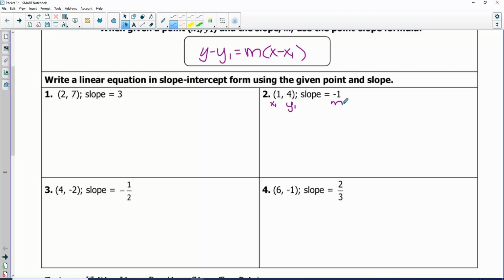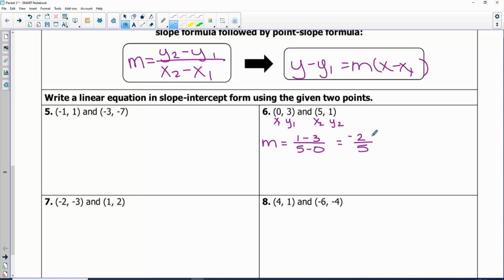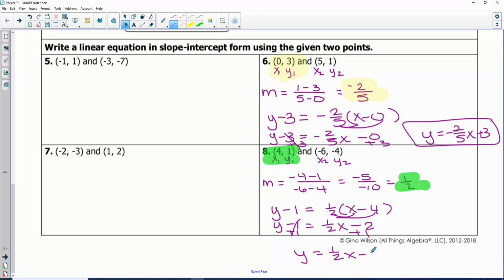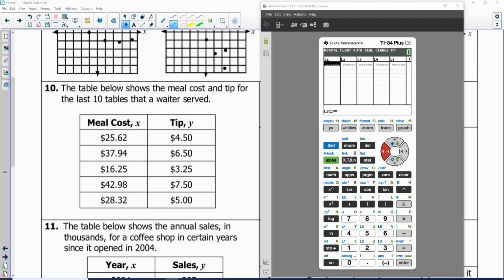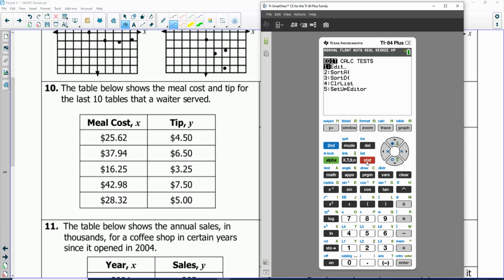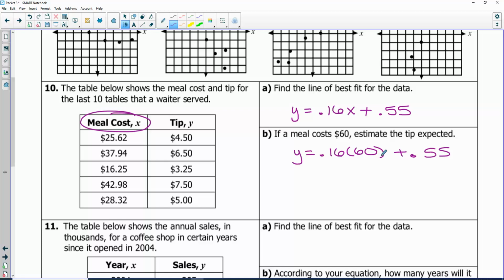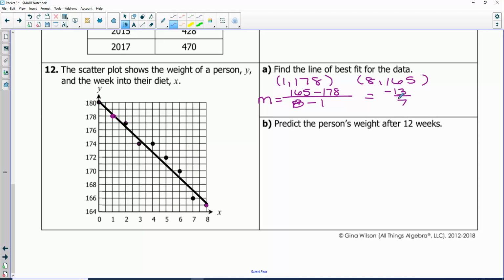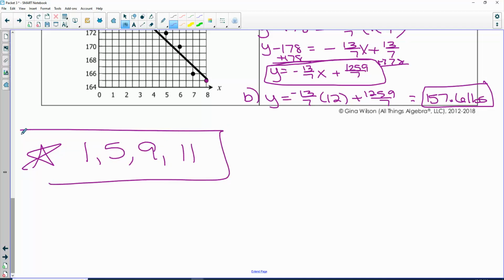Packet 3 April 23